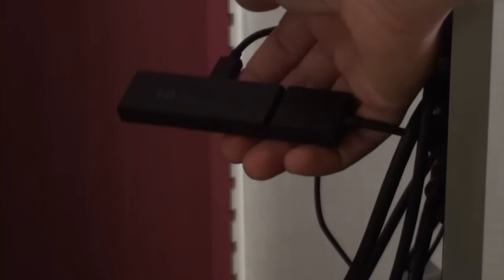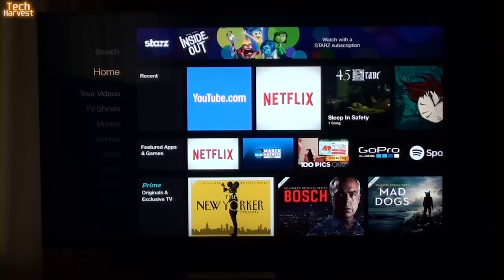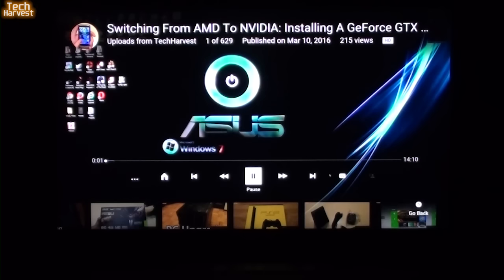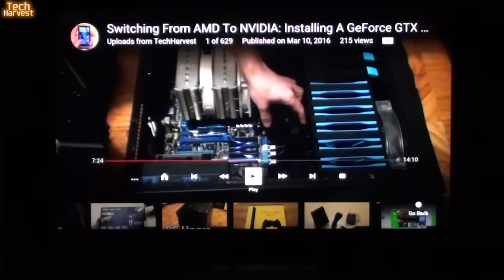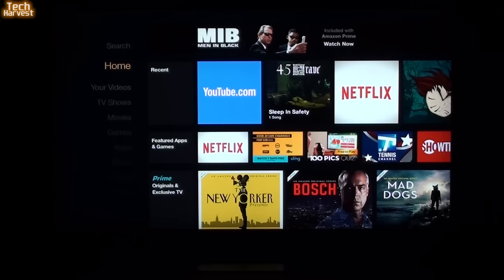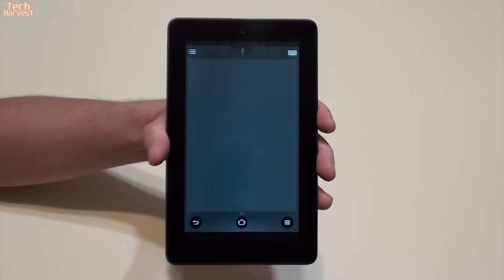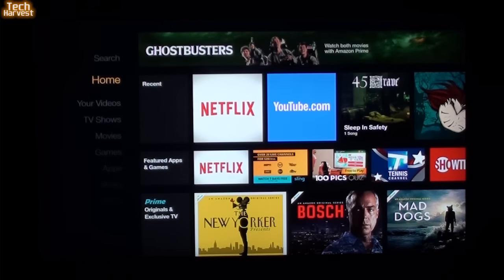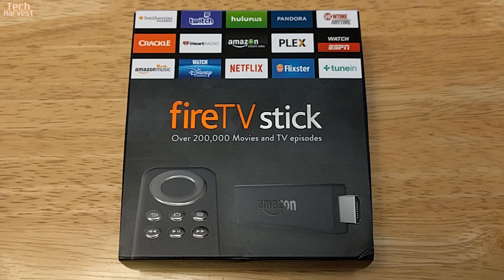Amazon Fire TV Stick: Full Review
Here's my FULL REVIEW on the Amazon Fire TV Stick.  Enjoy!

Google+: TechHarvest